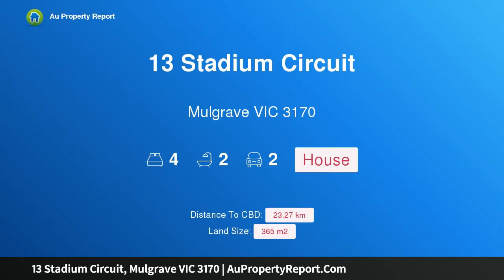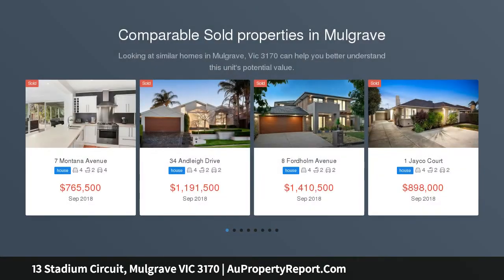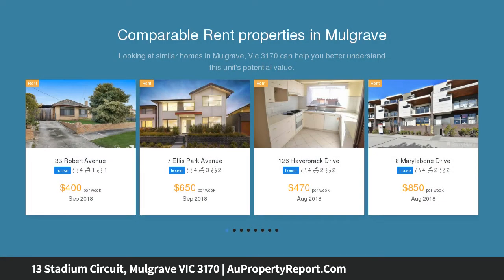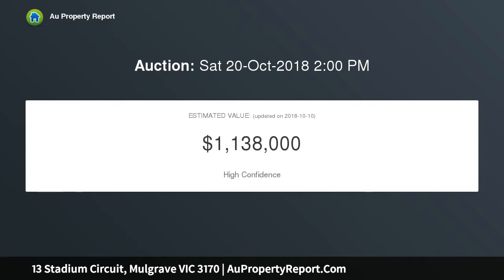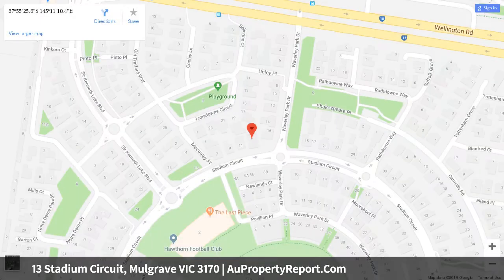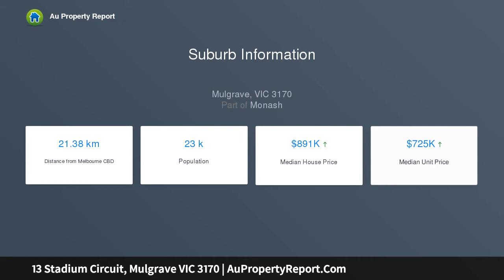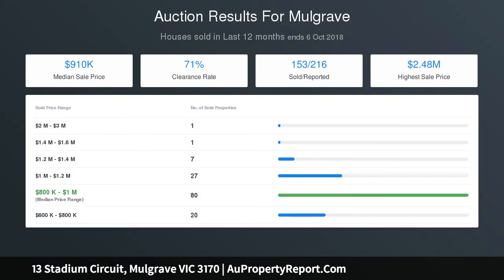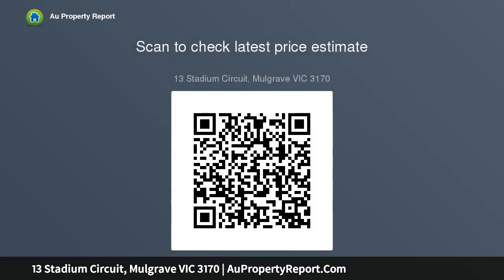13 Stadium Circuit, Mulgrave VIC 3170 | AuPropertyReport.Com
13 Stadium Circuit, Mulgrave VIC 3170
Property Type: house
Bedrooms: 4
Bathrooms: 4
Car Space: 2
Low Maintenance Luxury